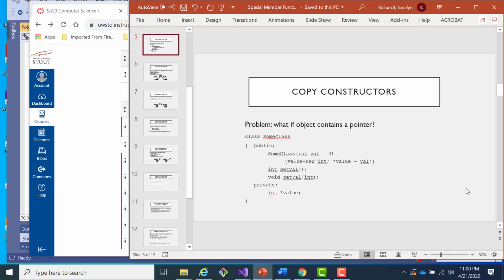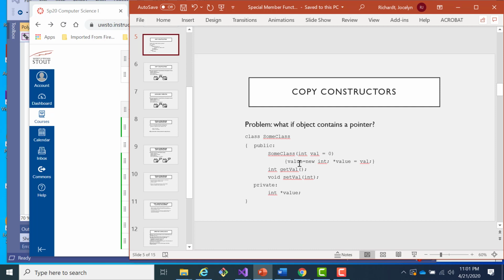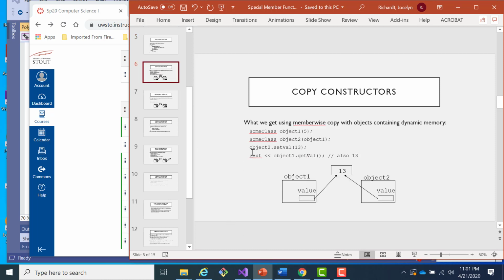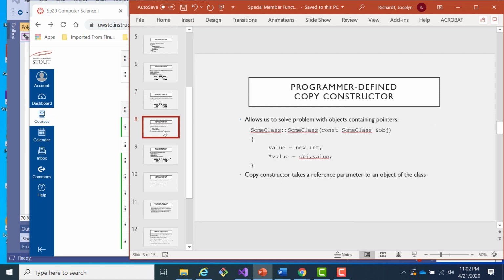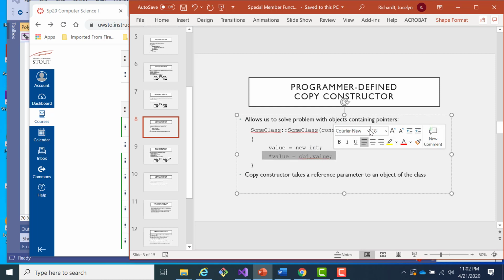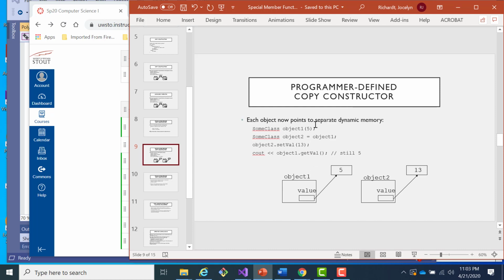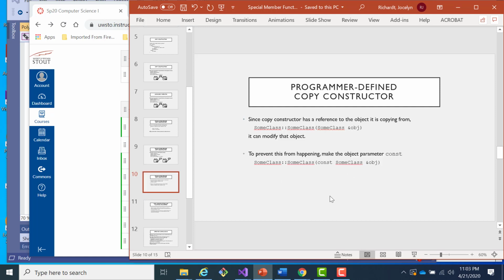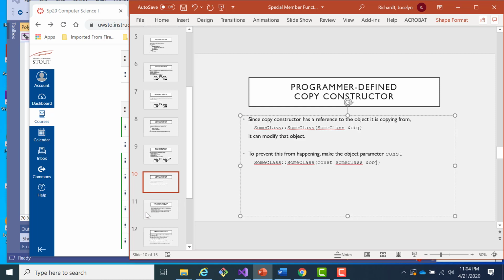CS144 C++ Copy Constructor With Pointers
C++ Copy Constructor & Assignment Classes that have data members that are Pointers